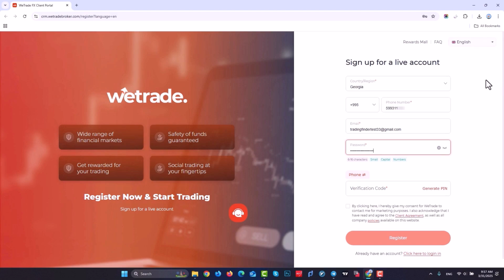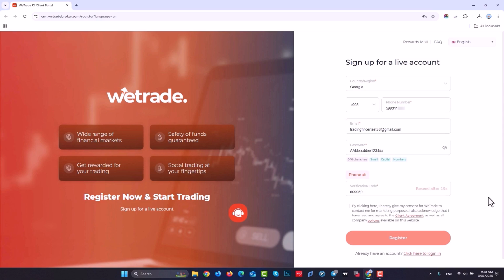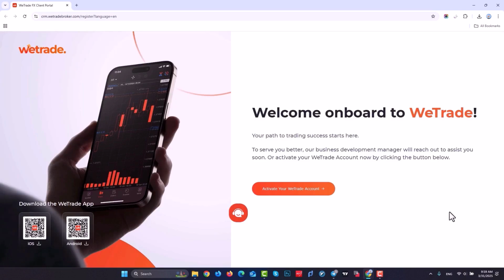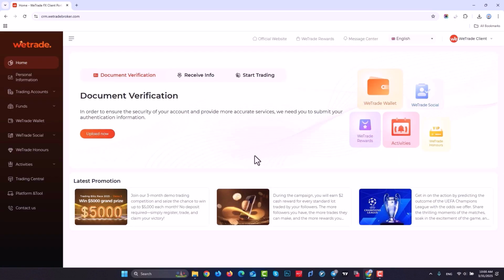💎WeTrade Broker Registration - Sign Up by Email & Phone (3 Steps) 2025 [Tradingfinder]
🎯WeTrade Broker Registration Guide | Step‑by‑Step Sign‑Up Tutorial

Unlock your trading journey with this NTT-approved WeTrade broker registration walkthrough! 🚀

🔐 Complete KYC verification, including document property checks 📁

🛡 Set up your account with proper security settings 🔒

🕒 Navigate the NTT (Name, Time, Transaction) fields for smooth compliance 🧾

💰 Fund your account and choose the ideal account property types (Standard, ECN, or Islamic) 💳

Whether you’re a beginner or seasoned trader, this comprehensive guide ensures a hassle-free, secure onboarding experience. 🧠📊

Don’t miss out—click to start trading confidently with WeTrade today! 📈✨

00:00 Intro
00:23 Go to Website
00:28 Registration
01:06 Account Dashboard